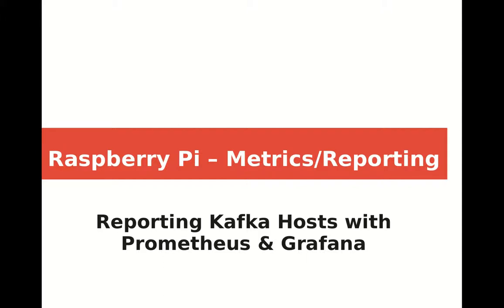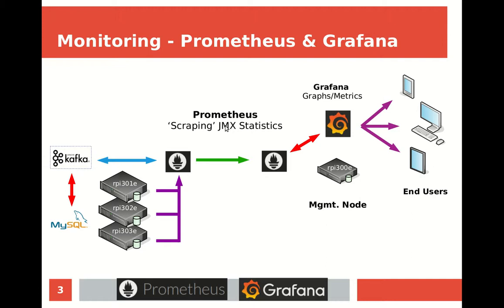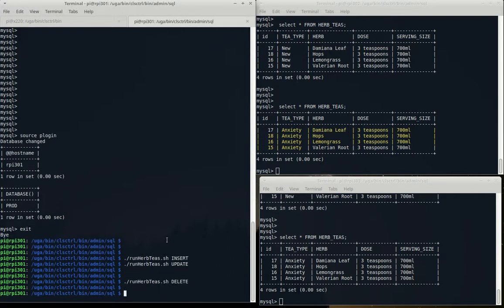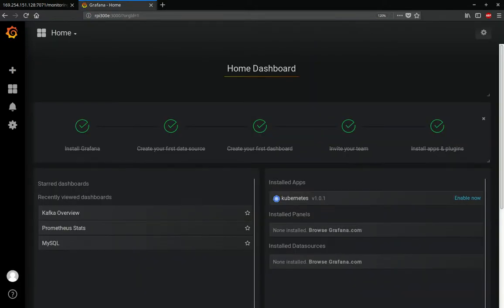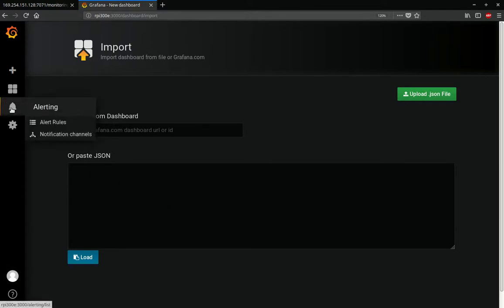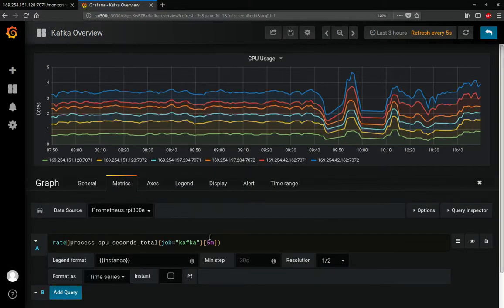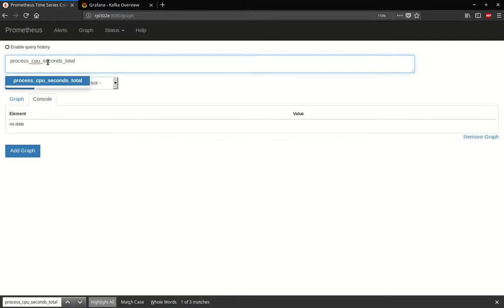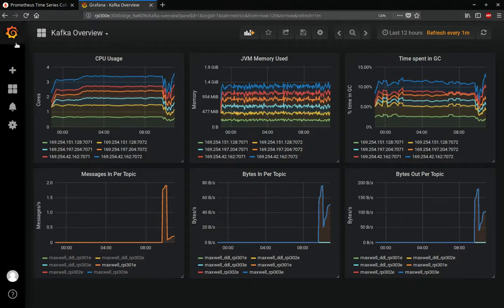Rpi - Grafan Demo - Kafka-Zookeeper-Prometheus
Demo of Grafana on Kafka-Zookeeper Publishing MySQL cluster with Prometheus JMX stats